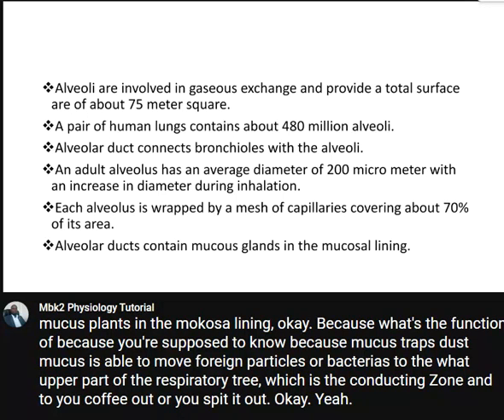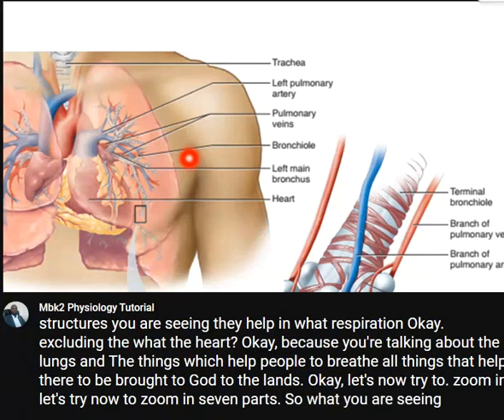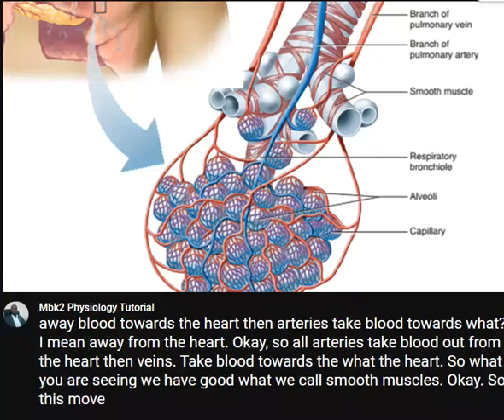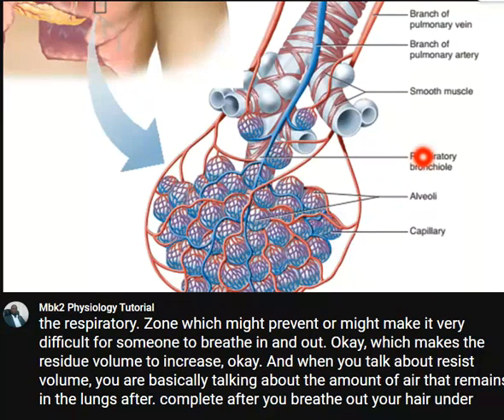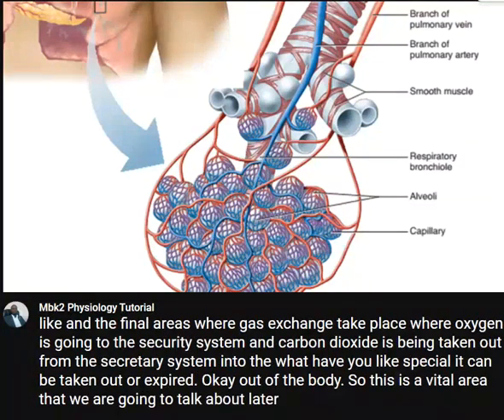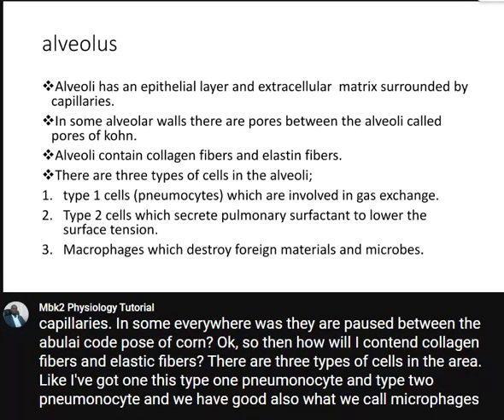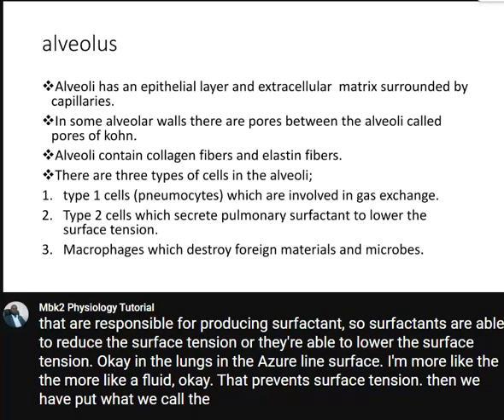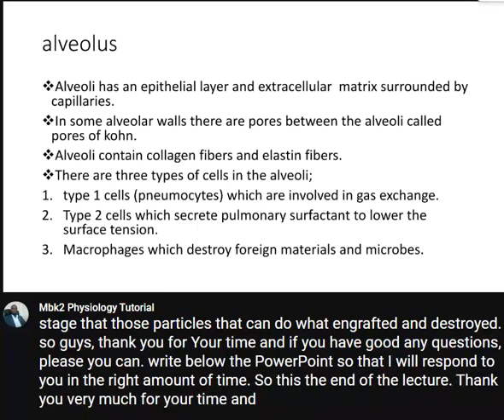continuation for lecture 2